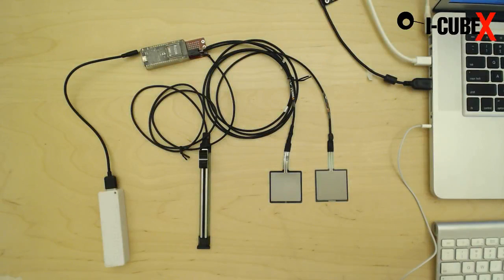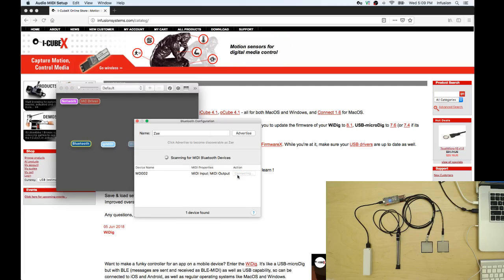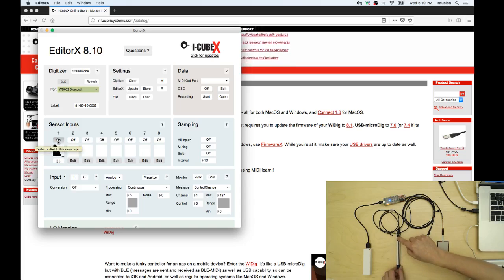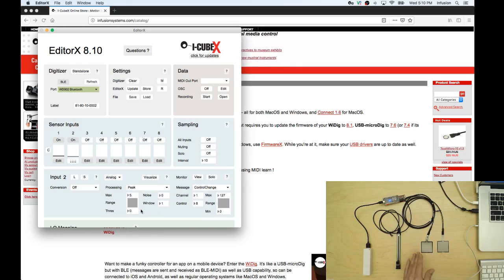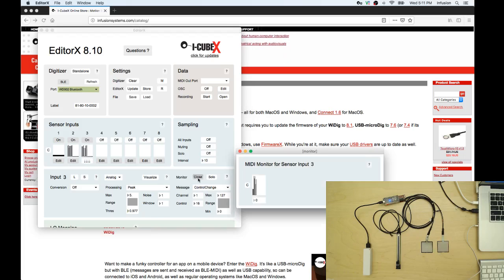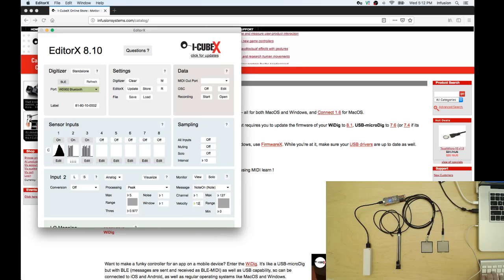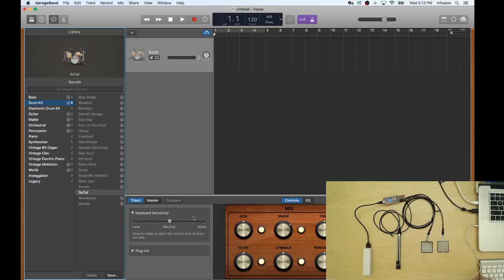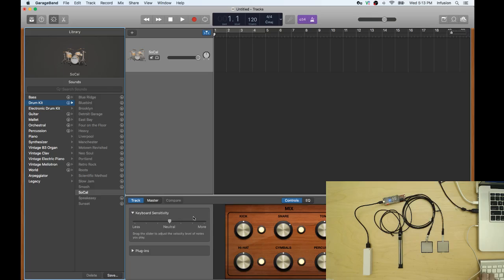WiDig + Analog Sensors + GarageBand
In this video we connect 3 analog sensors: The Push-100 fader, and 2 Touch contact force sensors, and show how to configure EditorX to send MIDI data to GarageBand.